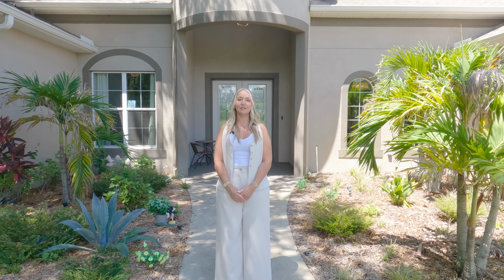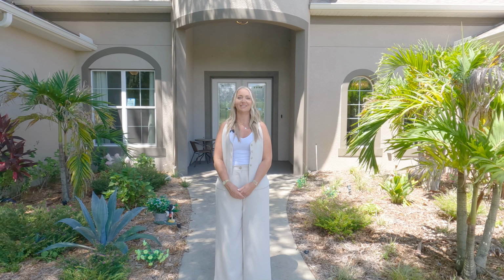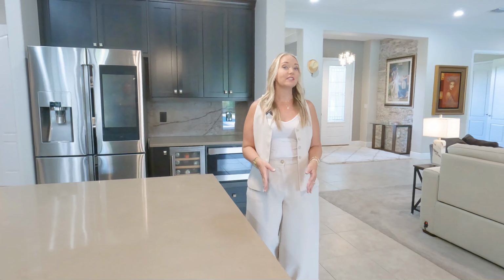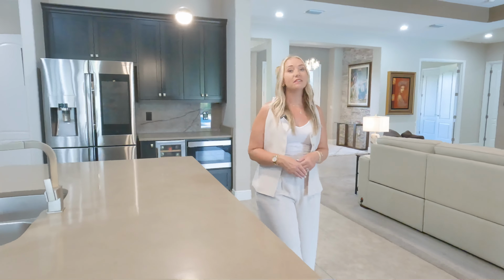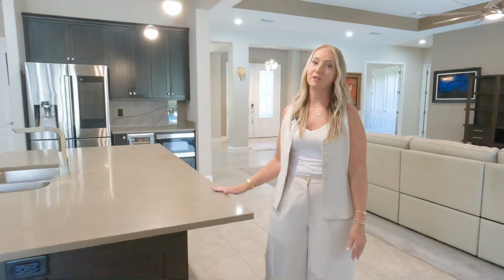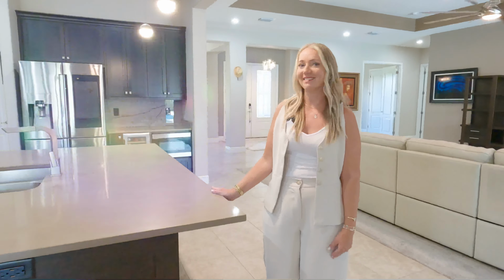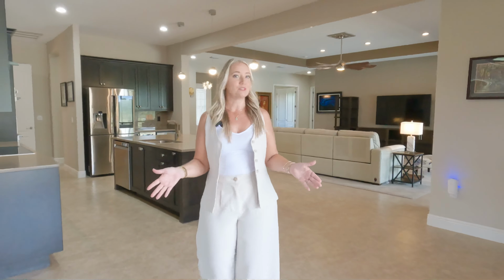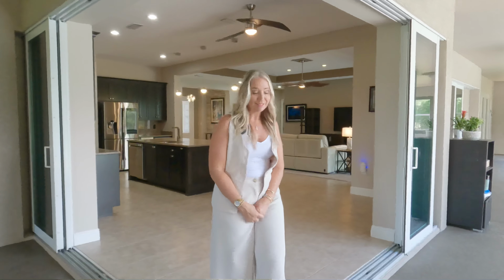✨ Luxury Florida Pool Home on 5 Acres 🏡 | 5430 Hidden Horse Way, Groveland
🔥 Highlights

🛏️ 4 bedrooms each with en suite bath + walk-in closet
🏊 Private pool suite (perfect for guests or in-laws)
🛁 Spa-style primary suite with 3 walk-in closets, soaking tub & dual rain showers
🍷 Gourmet kitchen: quartz counters, marble-look backsplash, double oven, wine fridge, custom pantry
🌞 Wall-to-wall sliders opening to a covered lanai with TV + outdoor kitchen
💦 Built-in pool with 2 outdoor hot-water showers + easy refill faucet
🧺 Spacious laundry with quartz counters & basin sink
🌳 5 acres (3 dry, 2 conservation) with river access 🌊
🚤 Community docks + option for a private dock (per conservation rules)
🏡 Powered barn + private well with water softener
📍 Location: Groveland, Florida – minutes from Central Florida attractions but surrounded by peace & nature 🌿